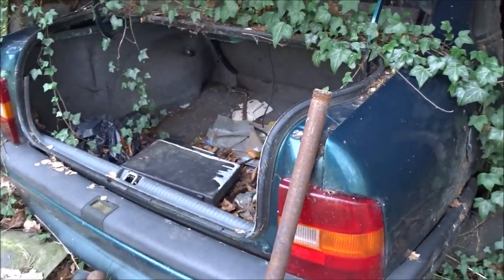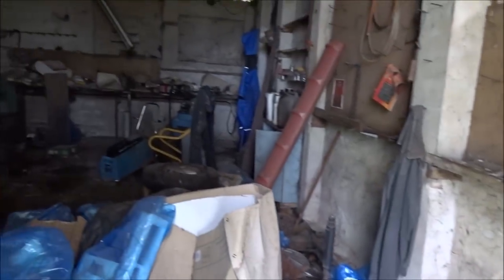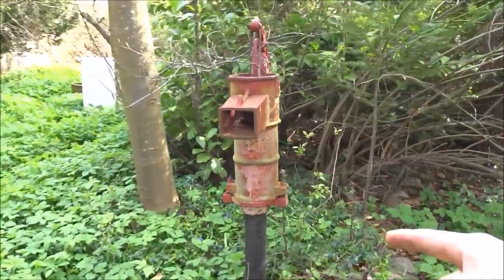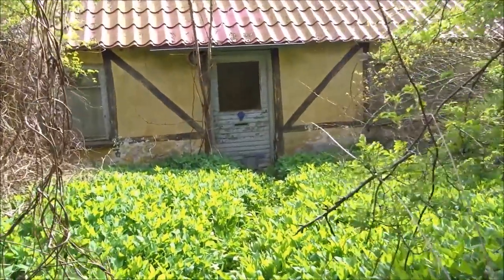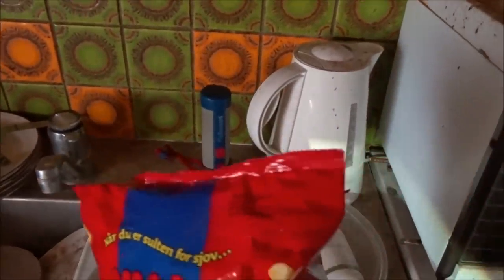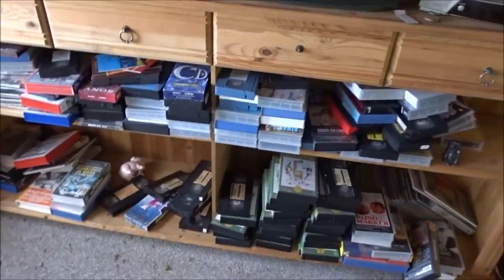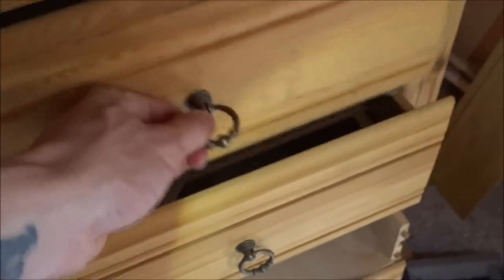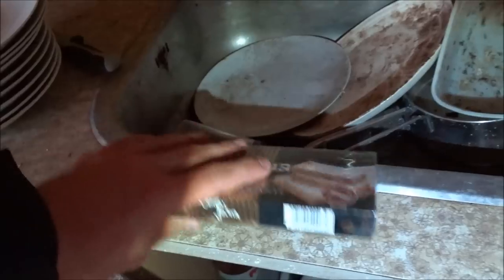Abandoned House everything left behind - Found old iMac!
This farmhouse was build in 1877, it's far away from everything and it's surrounded by fields. It has been abandoned more than 10 years and there is alot of old stuff inside the house that's untouched and many unopened letters. It looks like that the owners packed their suitcase with clothes but they never got it with them. The house was rated in 2016 but has never been sold